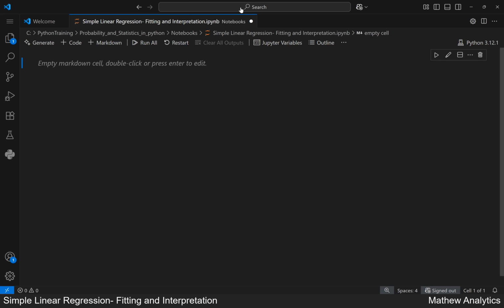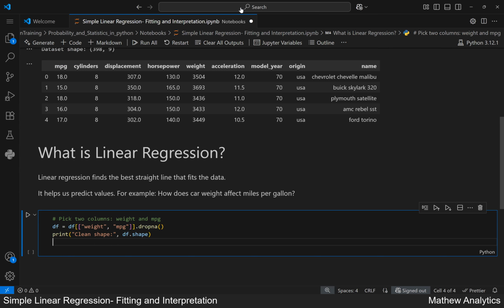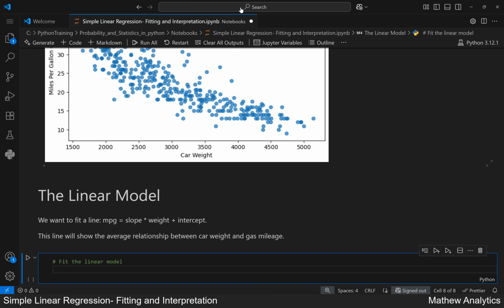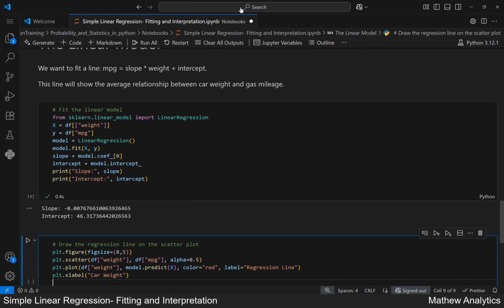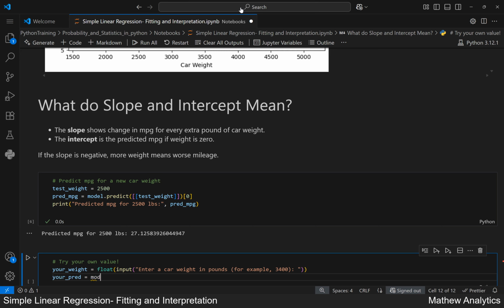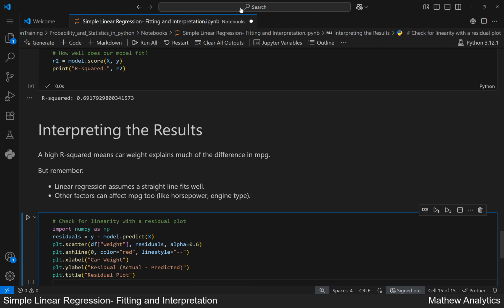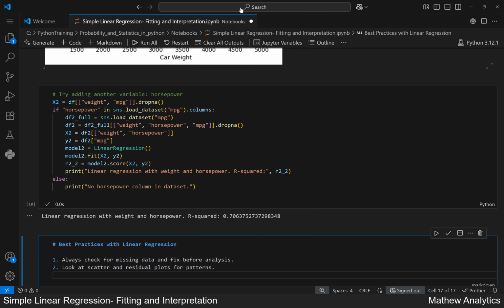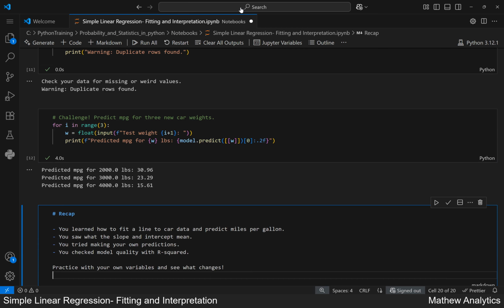Simple Linear Regression in Python: Model Fitting & Interpretation Guide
Learn how to perform simple linear regression in Python using real-world car data. This tutorial covers every step, from loading and cleaning your data to fitting a regression line, making predictions, and interpreting results. You will use popular Python libraries like pandas, seaborn, matplotlib, and scikit-learn to visualize relationships and build predictive models.

Follow along as we explore how car weight affects miles per gallon, visualize trends, calculate model accuracy, and troubleshoot common issues. By the end, you will know how to apply linear regression, interpret key metrics like slope, intercept, and R squared, and test your own predictions with new data.

00:00 Introduction and objectives
00:21 Loading libraries and data
00:51 Exploring the dataset
01:06 What is linear regression
01:24 Preparing data for analysis
01:57 Visualizing weight vs miles per gallon
02:55 Building the linear model
03:31 Fitting the model with scikit-learn
04:31 Plotting the regression line
05:22 Understanding slope and intercept
05:43 Making predictions with the model
06:18 Interactive prediction exercise
06:47 Evaluating model accuracy with R squared
07:15 Interpreting the results
07:40 Analyzing residuals
08:29 Adding more variables to the model
09:38 Best practices for regression
10:08 Troubleshooting common data issues
10:41 Mini challenge with multiple predictions
11:13 Recap and next steps
11:37 Conclusion and subscribe